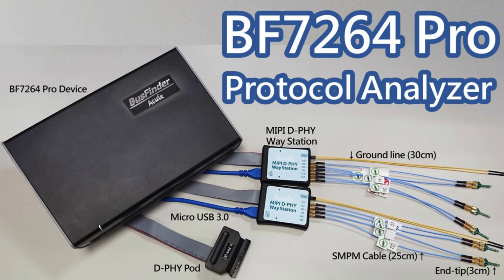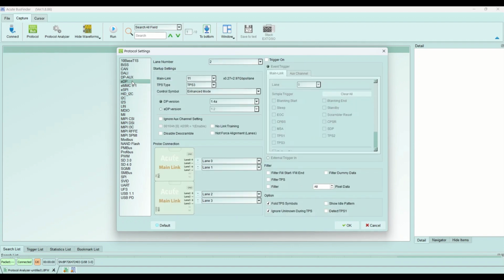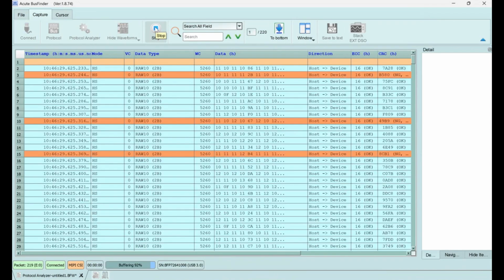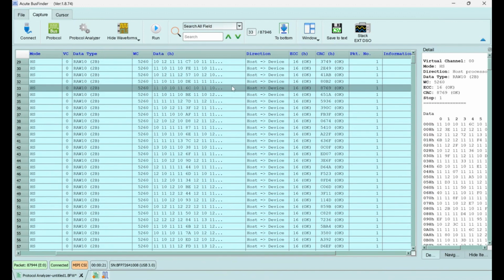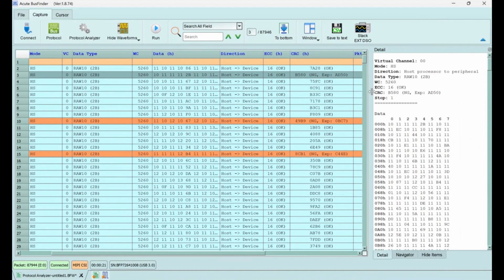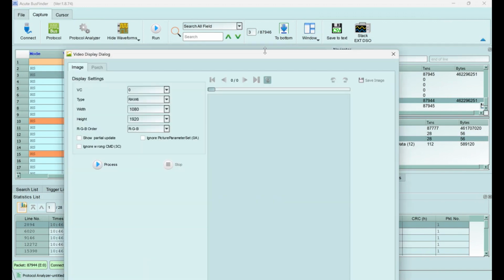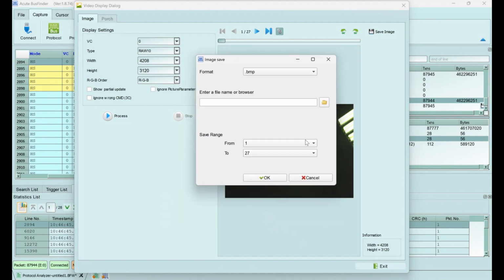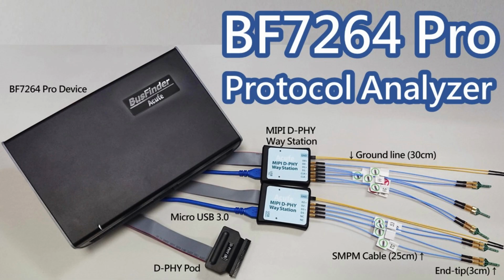MIPI CSI Protocol Analysis & Image Restoration - BF7264 Pro Protocol Analyzer -Acute Technology Inc.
🔍 MIPI CSI (Camera Serial Interface) is a standardized interface defined by the MIPI Alliance, designed to connect camera modules with application processors (SoCs) in mobile and embedded systems. CSI-2, the most widely used version, provides high-performance, low-power serial transmission, supports high-resolution imaging, and is broadly applied in smartphones, drones, automotive systems, and more.

🎥 In this video, we demonstrate how to use Acute’s BF7264 Pro Protocol Analyzer to measure and analyze MIPI CSI signals, as well as perform image reconstruction.

BF7264 Pro is a protocol analyzer designed for high-speed signals, which can be combined with different solutions.

• Real-time data display, post-capture waveform
• Trigger for commands or data
• 64 channels Logic Analyzer
• 32Gb total memory Protocol Analyzer
• Different active probes for different protocols for easier connections
• Protocol Option：eDP1.4a, eMMC 5.1, MIPI D-PHY 1.2, NAND Flash, SD 3.0(SDIO 3.0), SD 4.1 (UHS-II), SGMII, UFS2.1
• Protocol monitor like dash camera for long time surveillance (months)